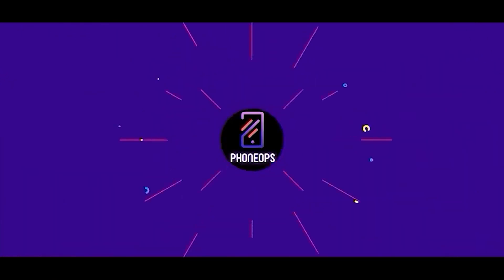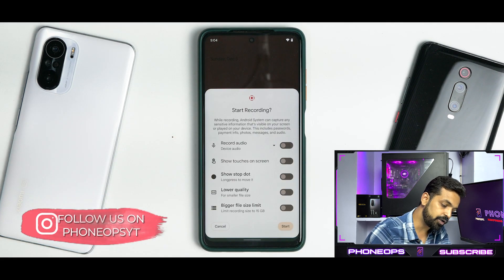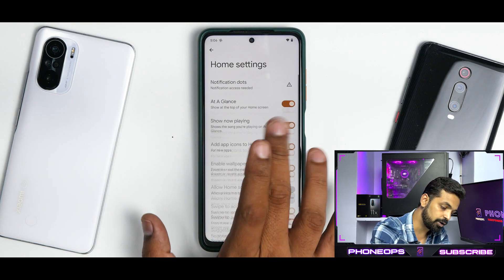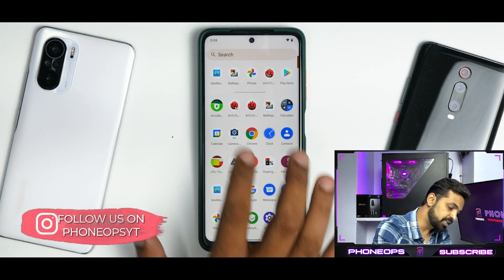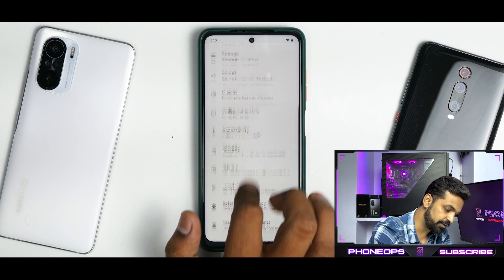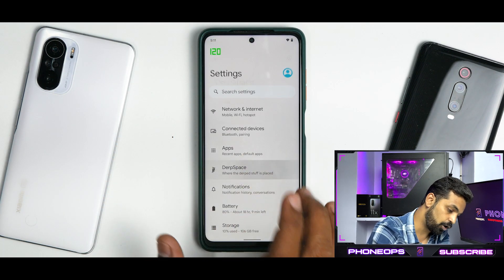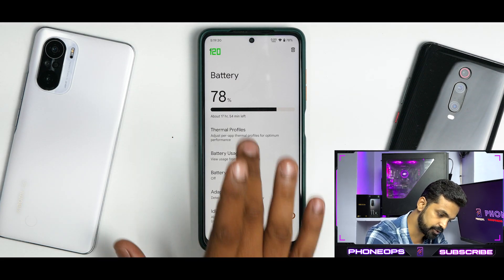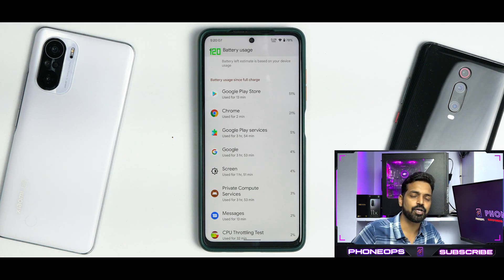Poco X3 Pro Antutu 602000 😱😱 | Latest Derpfest Review | Android 12 Stable | Super Smooth & Fast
Derpfest Shion Stable update for the Poco X3 Pro is here. This is a smooth update based on the Android 12. We installed it using TWRP and after the initial setup the experience has been smooth.
Derpfest Shion Stable comes with the Chaldea kernel which performs great. Poco X3 Pro codename Vayu/Bhima is a budget performance smartphone which comes with snapdragon 860 and a 120hz LCD display.
Compared to the previous updates this one feels smoother and faster on this phone. This update has a lot of promise and amazing antutu & geekbench scores. In todays video we talk about the complete review of this rom.
Watch the video till the end to know everything about Derpfest Shion Stable.